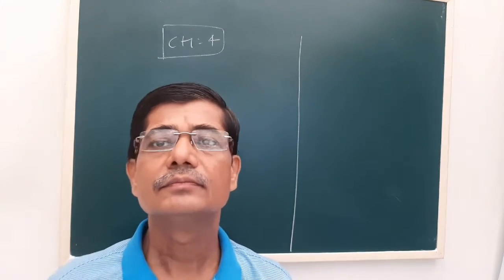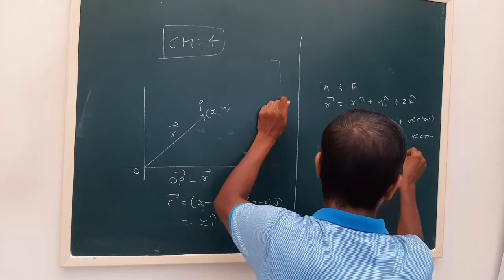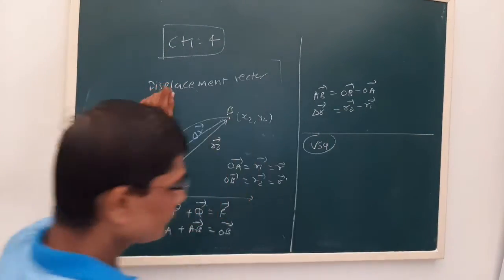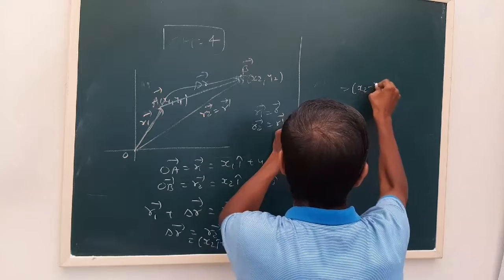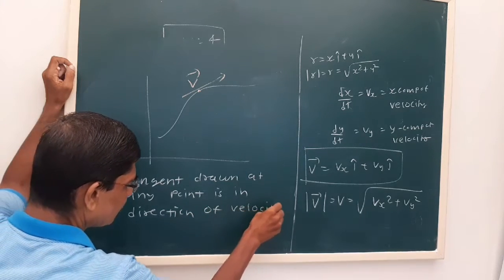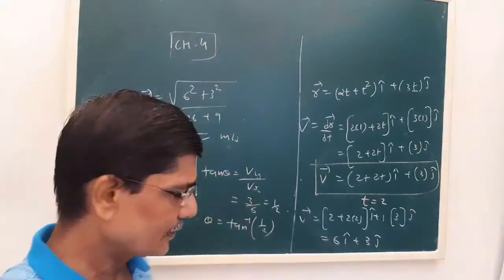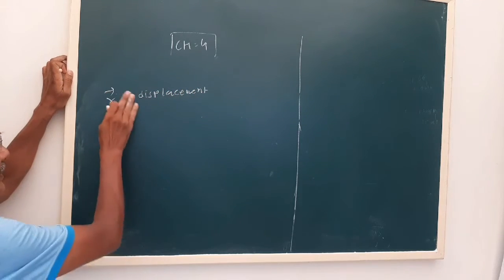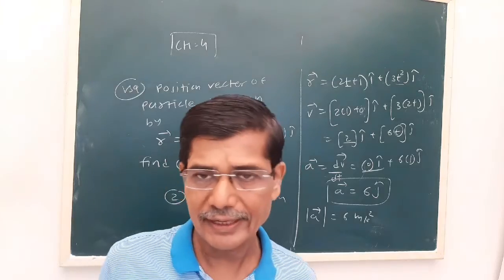S11 EM CH4 LECTURE3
JATIN SHAH